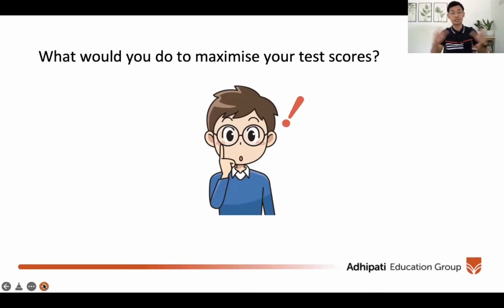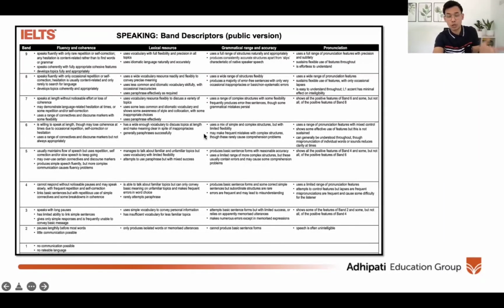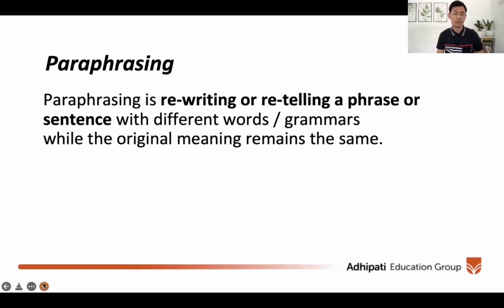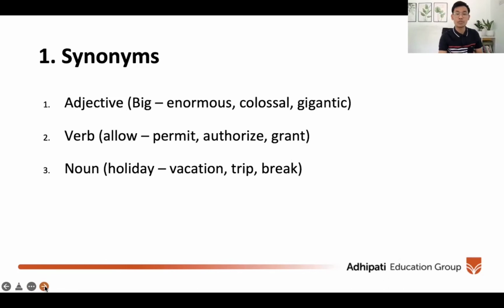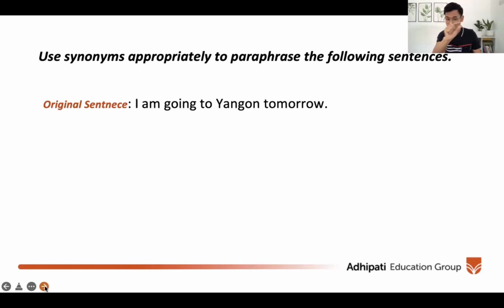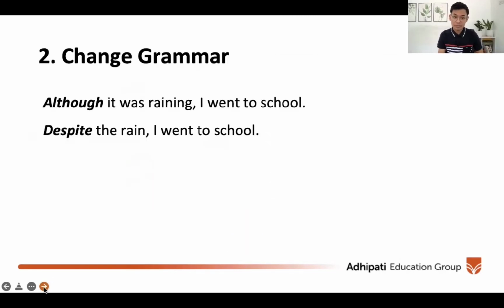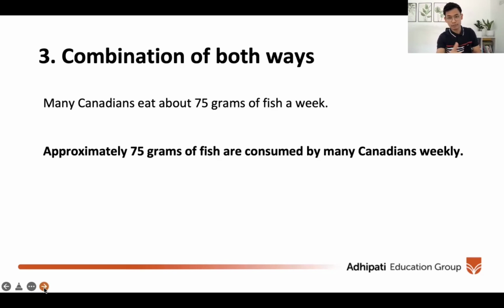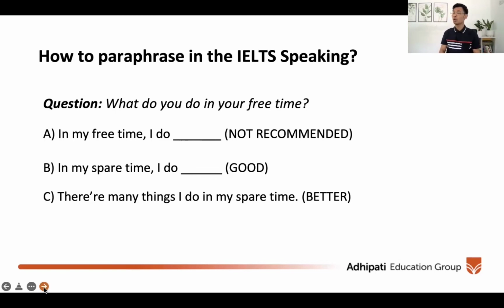IELTS & Duolingo စာမေးပွဲဖြေမယ့်လူတိုင်း မဖြစ်မနေလုပ်ရမယ့် အရာတစ်ခု။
IELTS and Duolingo စာမေးပွဲဖြေမယ့်လူတိုင်း မဖြစ်မနေလုပ်ရမယ့် အရာတစ်ခု နဲ့ မိတ်ဆက်ပေးချင်ပါတယ် ။